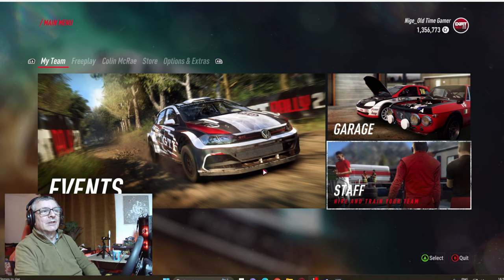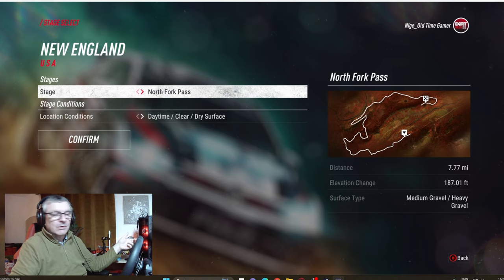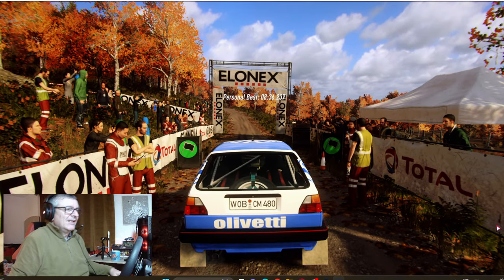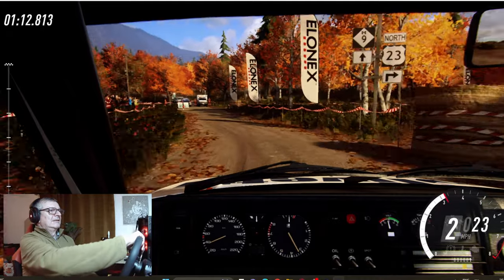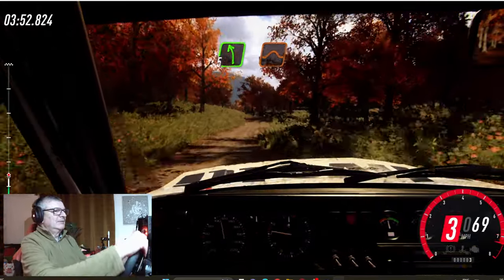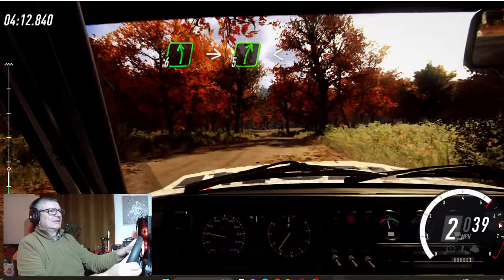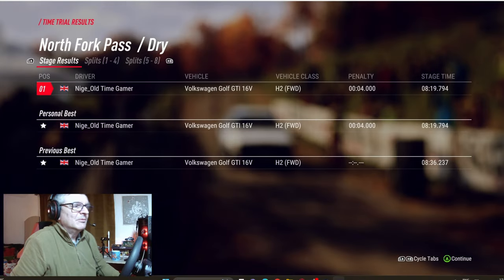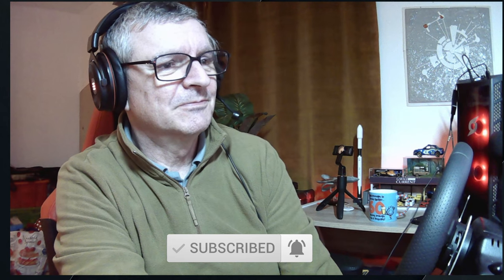Rallying is Fun - Dirt Rally 2.0 is Still Worth a Go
Older games may get a little overlooked more advanced and feature rich games reolace them, but its always fun to give these older titles an airing now and again. Dirt Rally 2.0 is just one if those games I have forgotten just how good and hiw much fun this title is to drive, and with a wheel even more so! Rallying have been one of my favourite driving games since Sega Rally and one of the main reasons to finally get wheelbase and pedals.